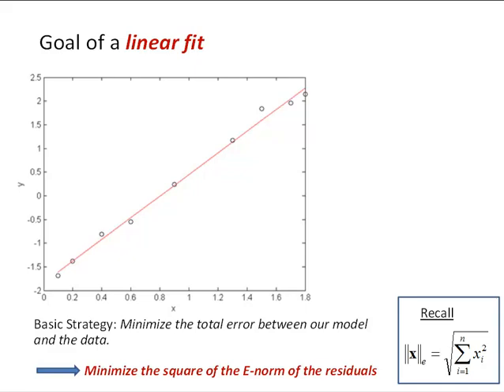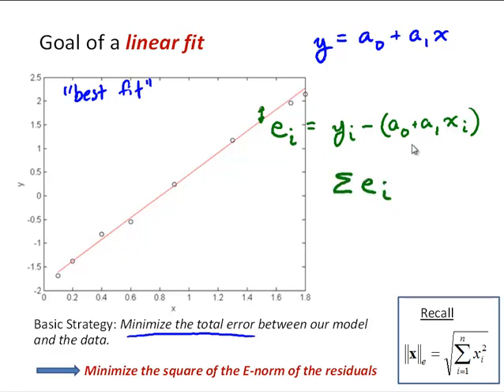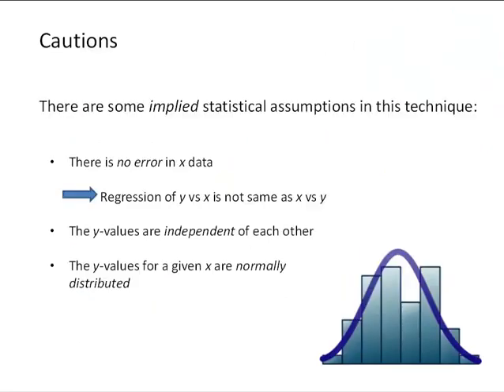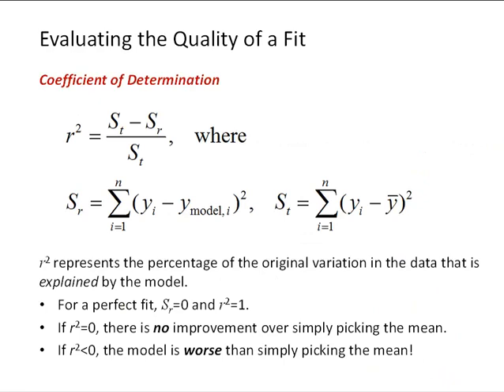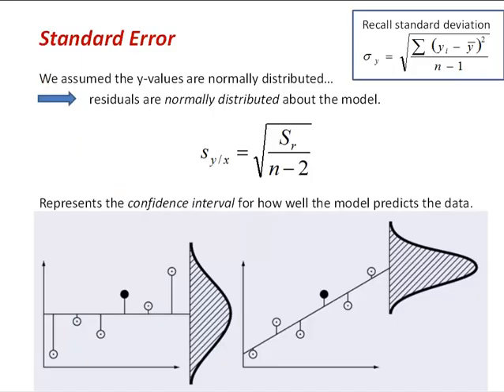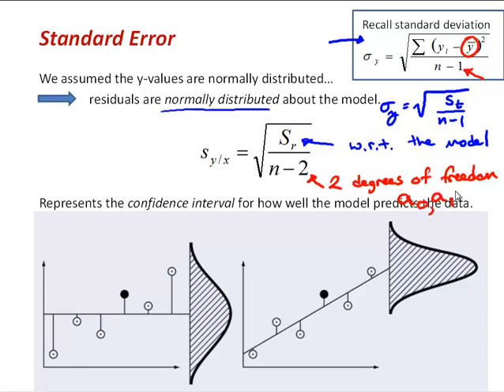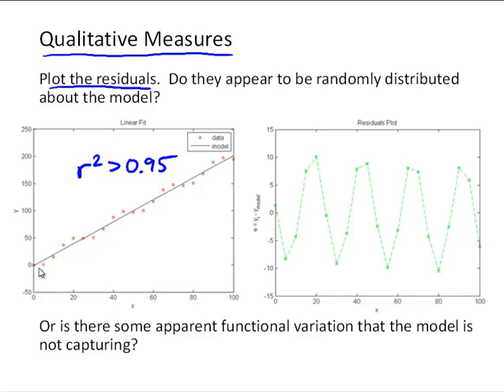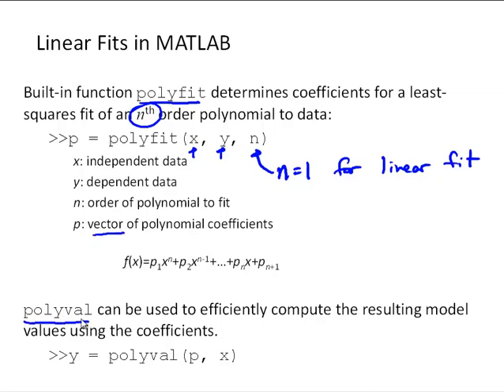NM5 5 Linear Regression